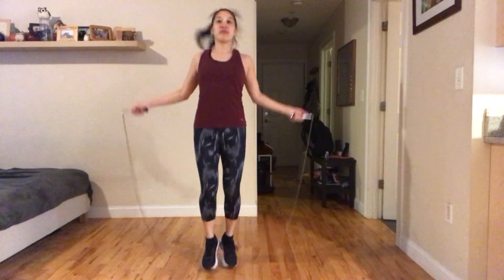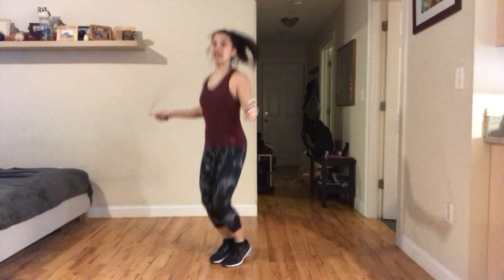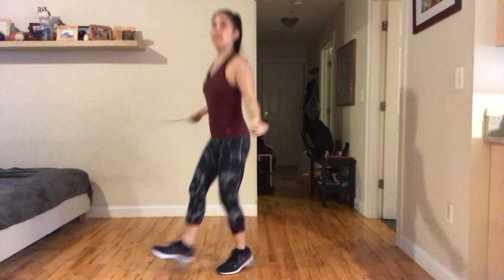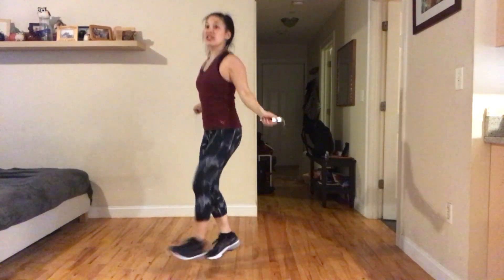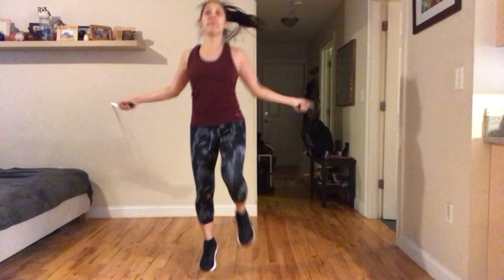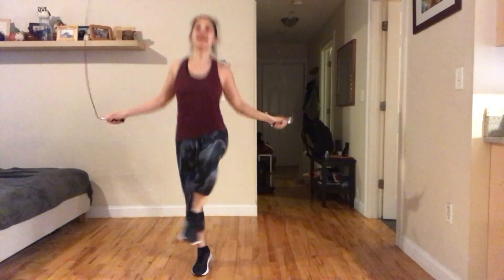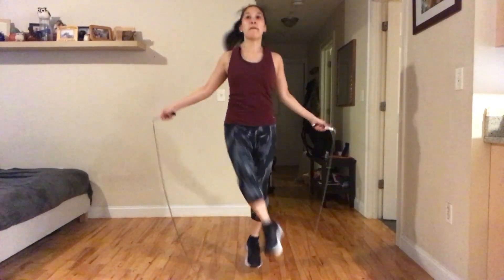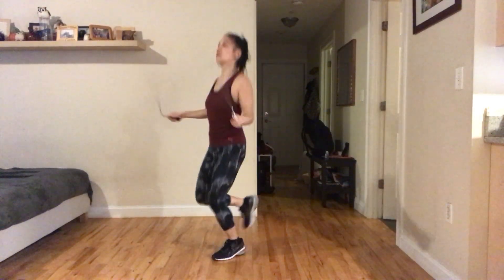Jump Rope Choreography with Fen - Desi Boyz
Jump rope choreography to the Bollywood track Make Some Noise for the Desi Boyz. This is based on a class I used to teach. Hope you enjoy jumping to this song! You'll get a great heart-pumping workout while having fun!

The footwork in this video include:
Basic
Jacks
Crossover jack
Single heel
Single kick
Double kicks
Running
Double run (RRLL)

Please check out the first video in the playlist to review basic jump rope techniques.

Bio:
Fen is a NASM-CPT, AFAA-GFI, ISCA Master Trainer, STOTT Pilates certified instructor who has been training for over 17 years. She believes that each day is a new opportunity to do something good for your health. It’s not about perfection but about giving it your best.